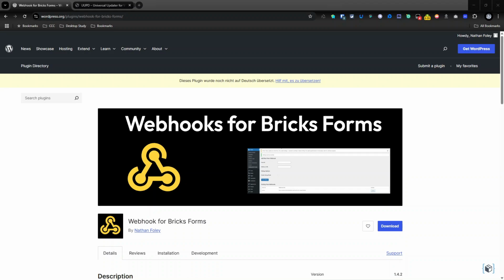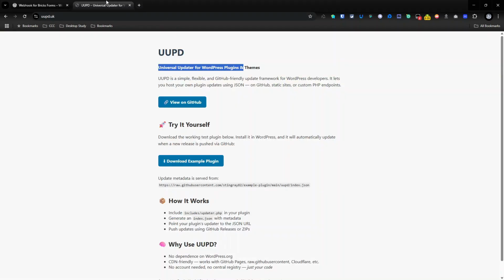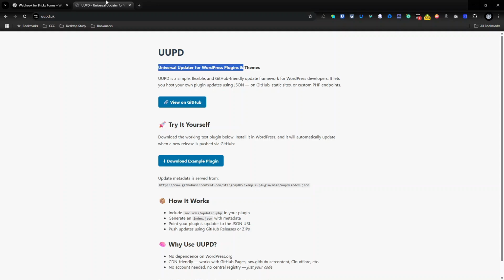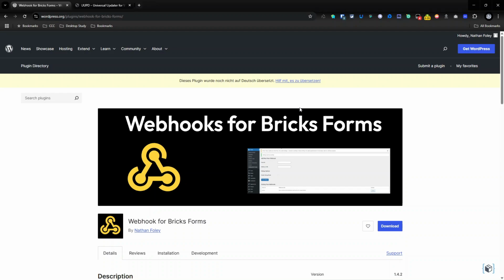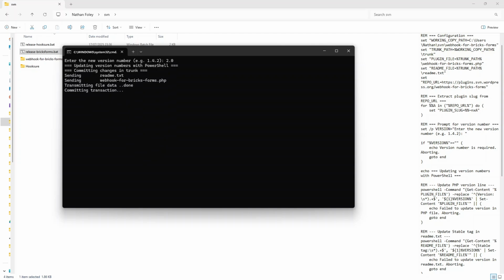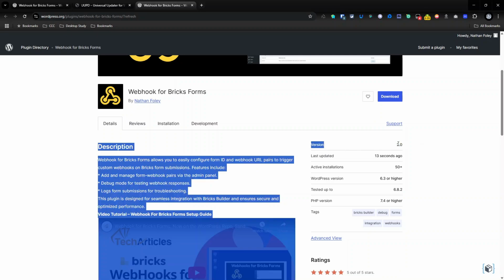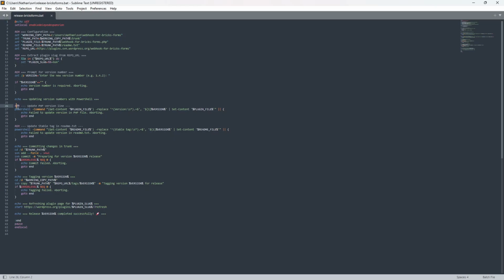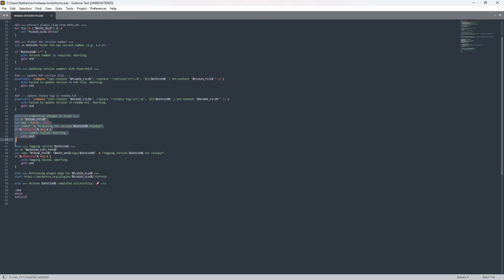Automate WordPress Plugin Releases to the Wordpress.org SVN with Simple Scripts!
In this video, I walk you through my latest automation that pushes WordPress plugin updates directly to the WordPress.org SVN repo — no more manual commits and tagging releases run the bat script tell it the version and it will get it ready, commit and tag it all in one go!

🔧 I still maintain a couple of plugins on WordPress.org (like Webhooks for Bricks Forms & Hook sure), and this new batch script setup makes updating them a breeze. From version tagging to pushing the trunk and opening your browser for status checks — it’s all fully automated.

🎯 Watch till the end to see the update go live!